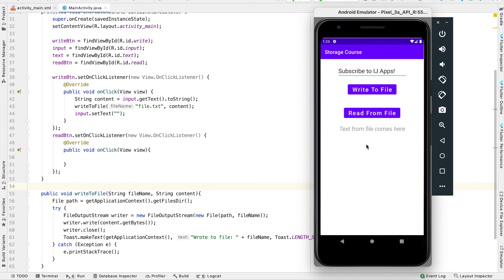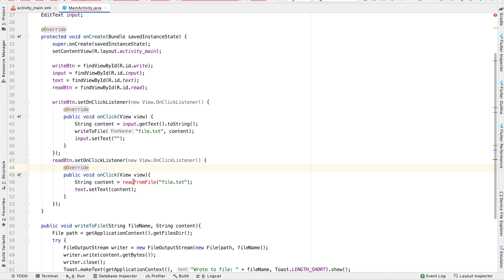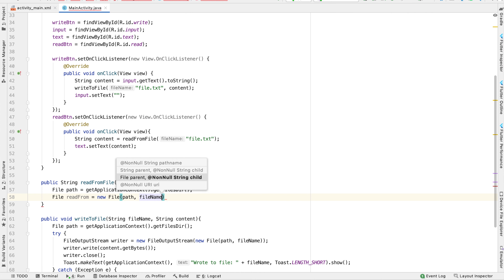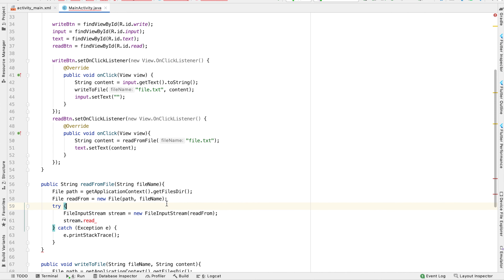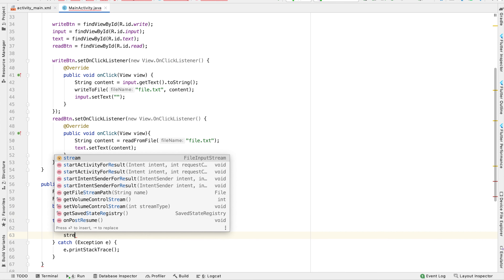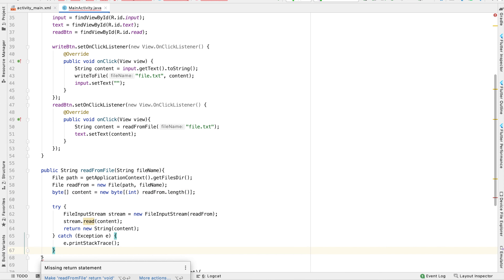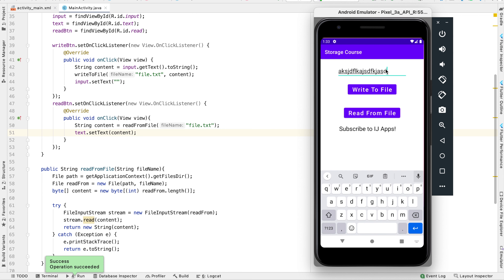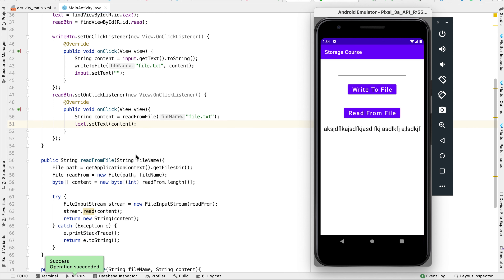Reading From Internal Storage | Android Tutorial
Learn how to read from files and internal storage in your Android app.